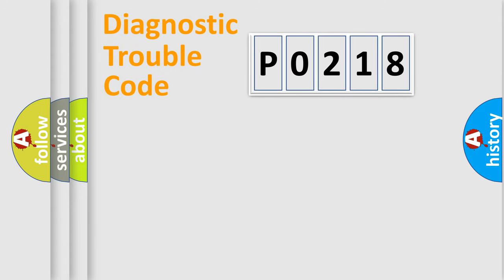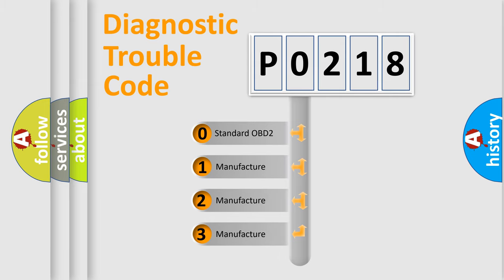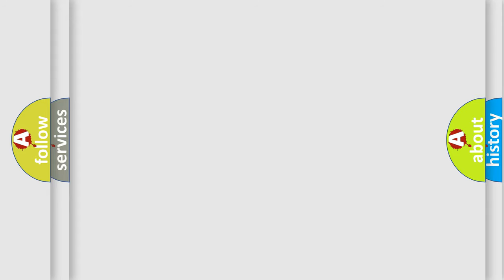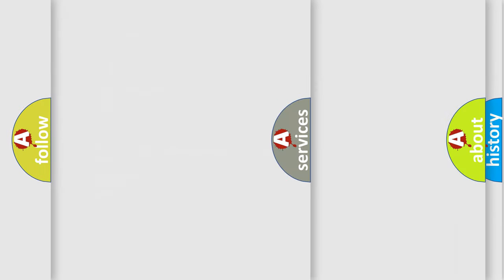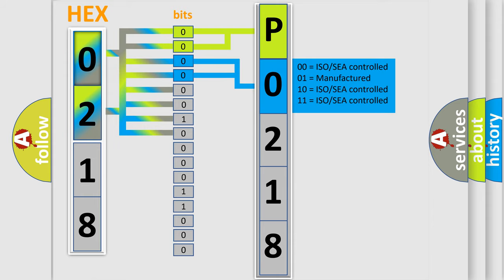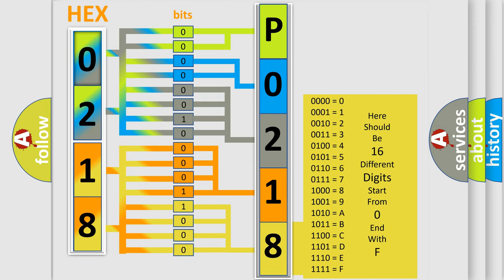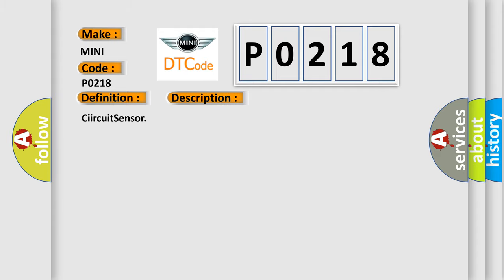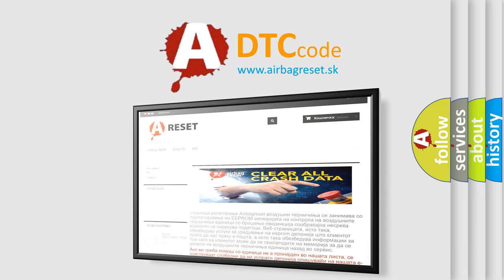DTC Mini P0218 Short Explanation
Contents:
0:21 Basic DTC analysis according to OBD2 protocol standard.
1:48 Insight into programming
2:58 A diagnostically understandable description of the Diagnostic Trouble Code
3:05 Basic error definition

Make
MINI
Code
P0218
Definition
Early Crash Sensor Driver LH Communication Error
Cause
CiircuitSensor